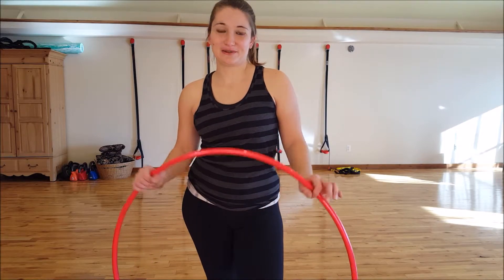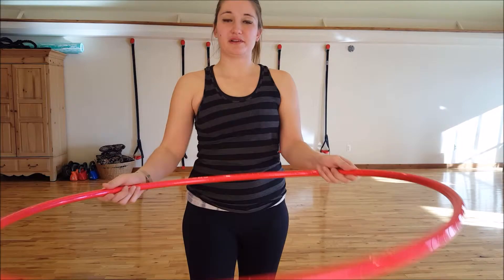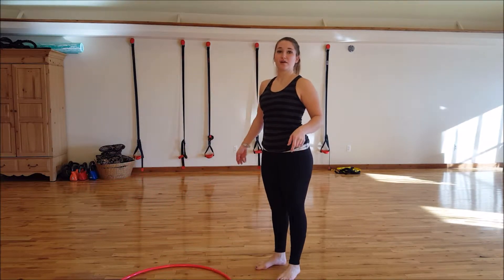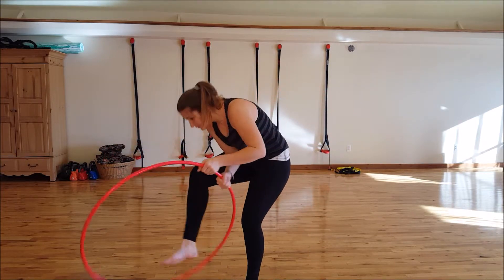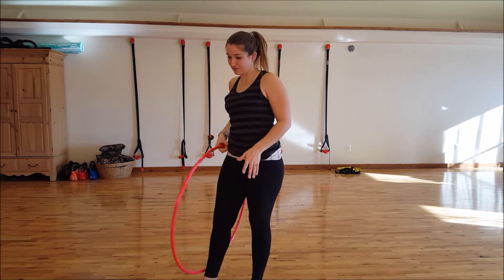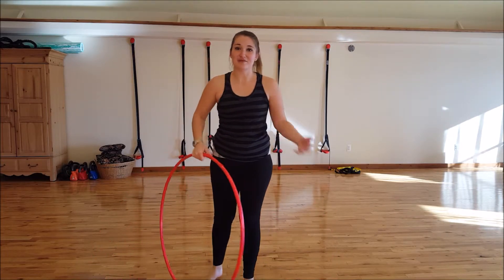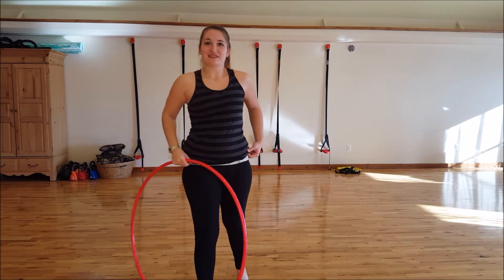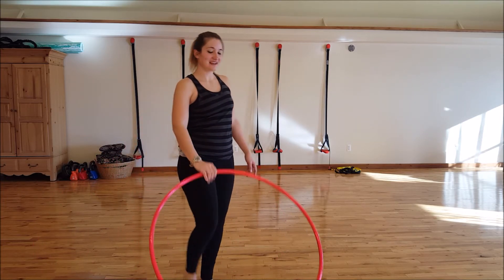Floor Kick-Up. A Fantastic Way to Start Hooping!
A fantastic start move!

This has been one of my most valuable tricks. The first big show I did was a holiday parade. It was long, tiring, cold and the audience was very close and personal. I had been hooping for less than a year. You could hear the crowd talking, ‘oh that's cool,’ ‘look at the hoops!’ they would cheer for cool tricks and when I dropped my hoop, I could hear the crowd share in my disappointment. But luckily, I had this trick under my belt. When I caught up to my hoop, in my white penguin suit jacket and plaid pants, I would get my toe under the hoop. I put my arms in the air and loomed the crowd directly in the eyes to make sure I had their attention. I would nail this trick and the crowd would all clap and cheer louder than before!

If you know me, you know I love leg moves and tricks that incorporate the whole body. This awesome trick does both! And it is so easy! Give it a try!